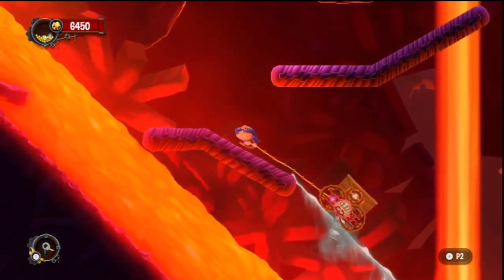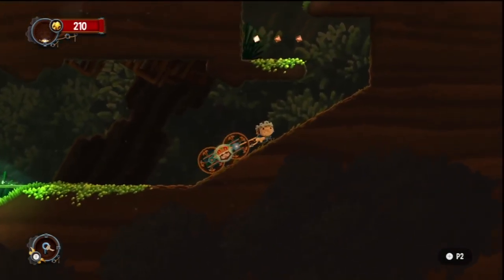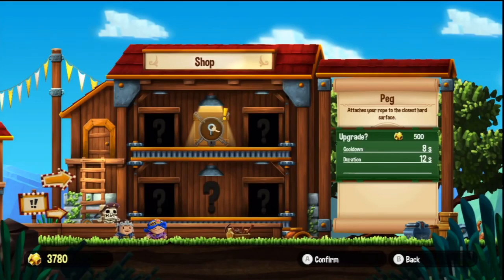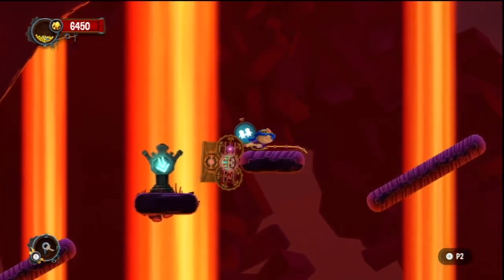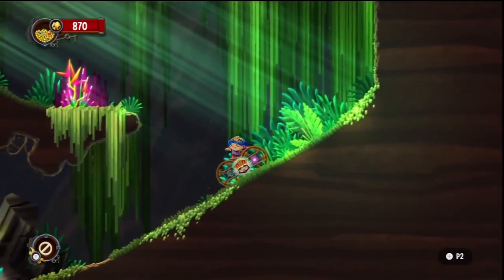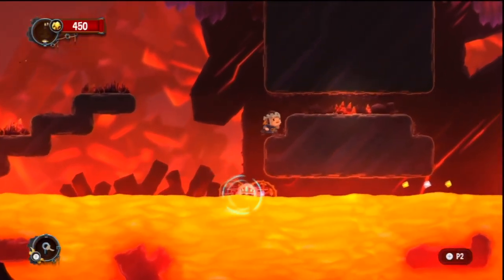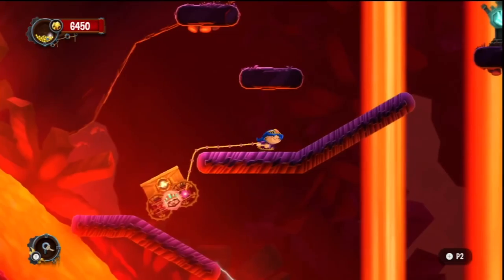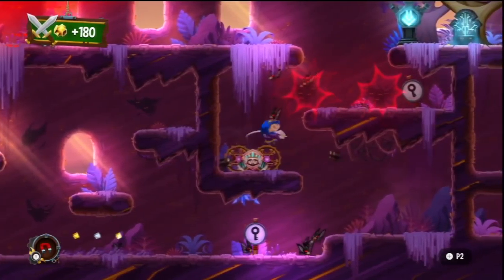Chariot Wii U Review! (60FPS) - Nintendo Review Zone!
Today I'll be taking a look at Frima Studio's Chariot for the Wii U eShop! Is it any good? Let's find out!

Follow for Nintendo 3DS and Wii U News, Rumors, and Reviews!